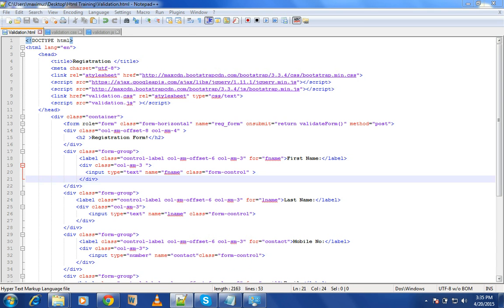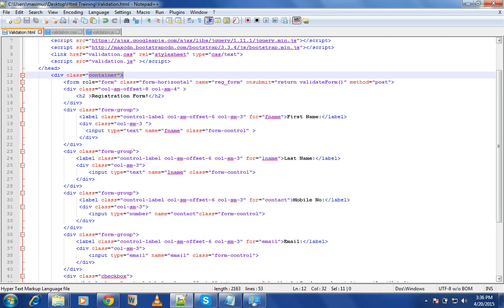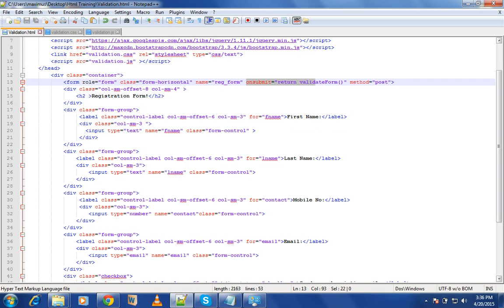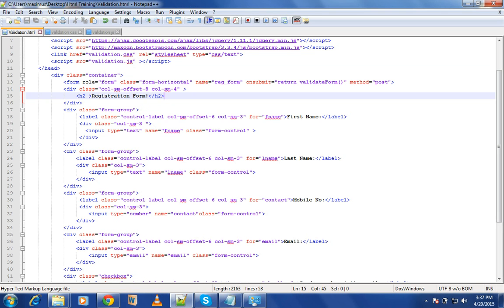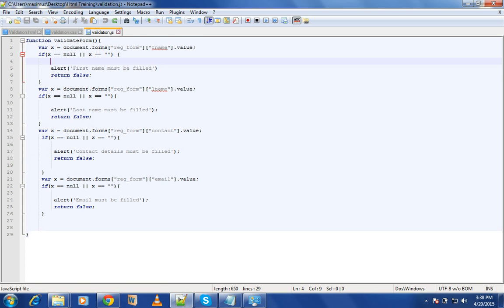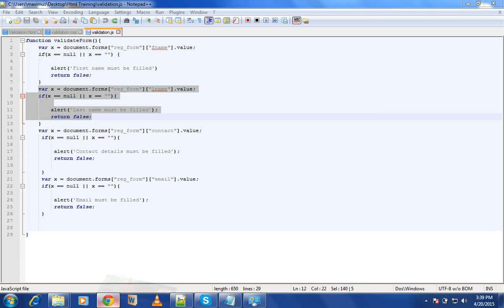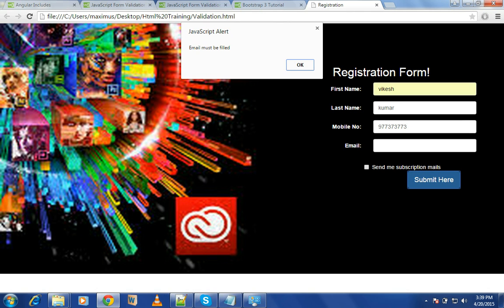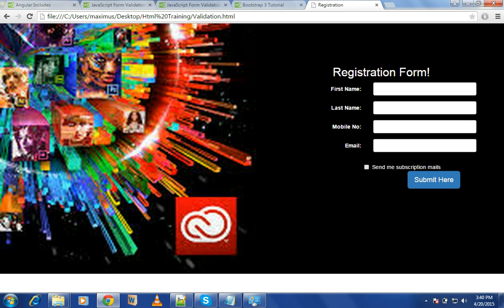C SimplifyIT --- form validation with JavaScript